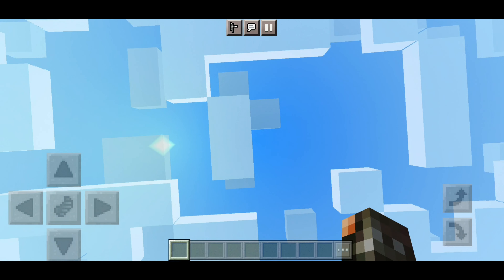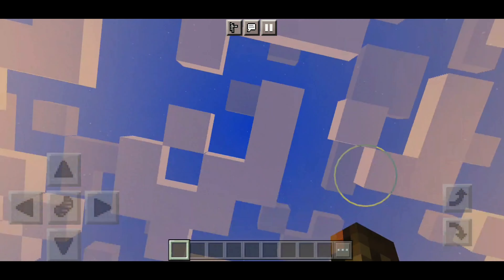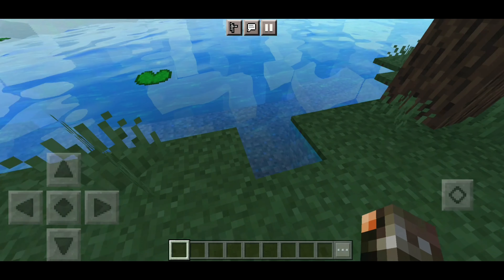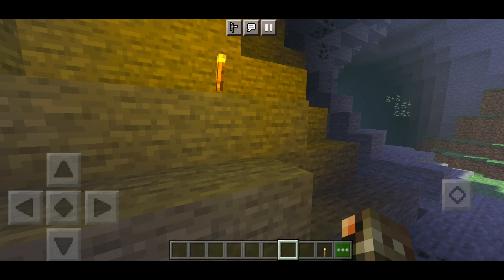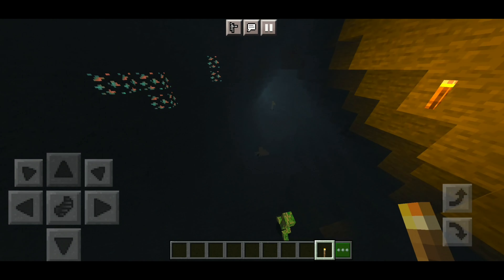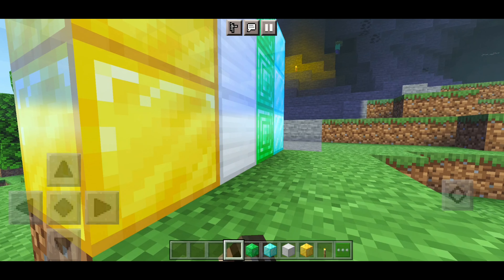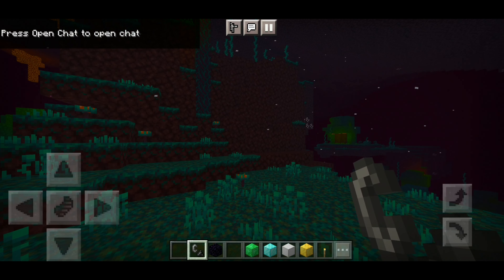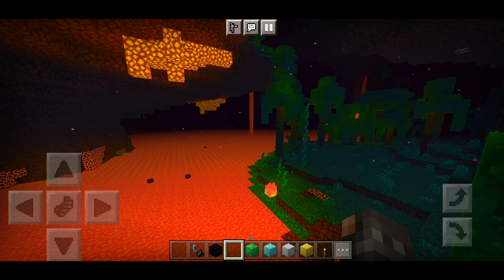HARRINGTON V4 SHADER - BEST MCPE SHADERS FOR 1.18/1.17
Welcome Back! Today I will be reviewing the Harrington/HSBE Shader! Hope you guys enjoy the video!

Artist: C418
Album: Minecraft Volume Alpha
Title: 07 Haggstrom

Device Used:
Samsung S9
4GB Ram